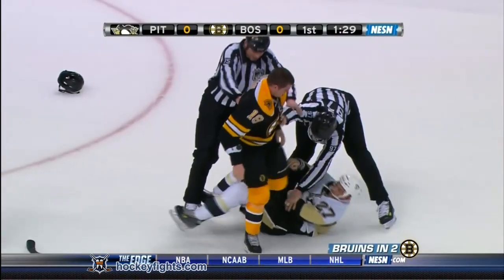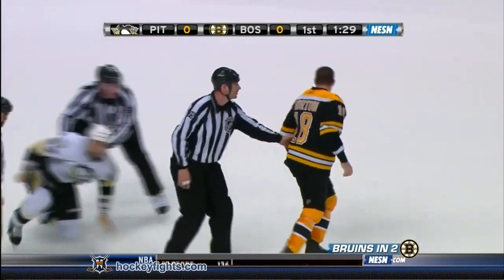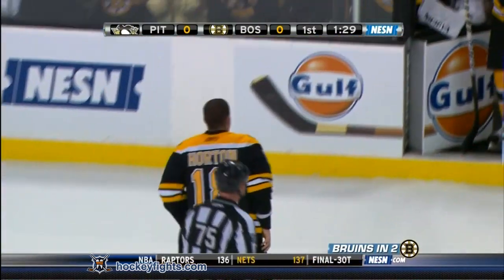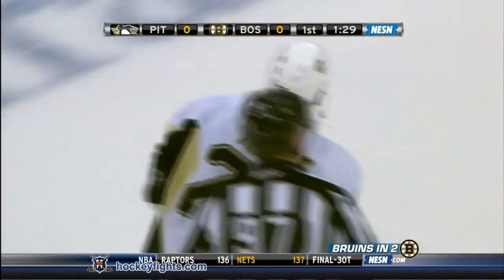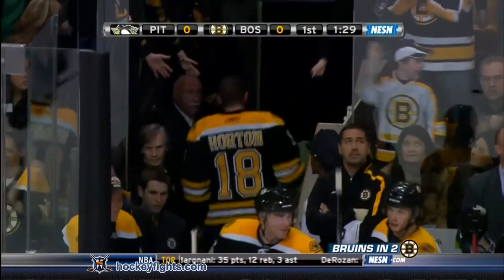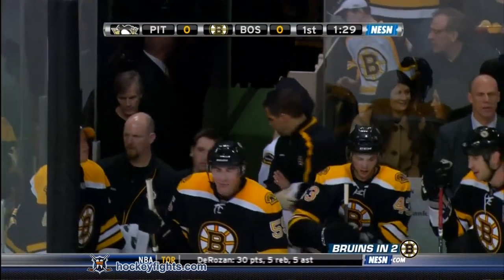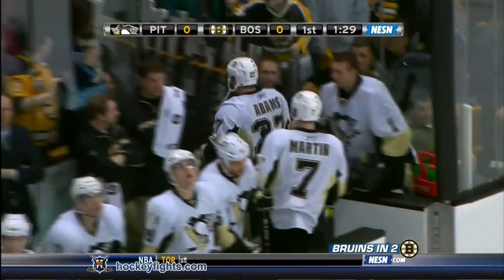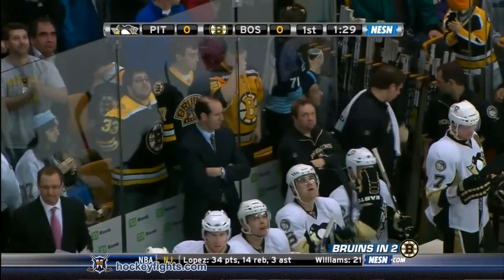Craig Adams vs Nathan Horton Mar 5, 2011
Craig Adams vs Nathan Horton from the Pittsburgh Penguins at Boston Bruins game on Mar 5, 2011. Neither feed showed the fight much. Only posting it because of requests.